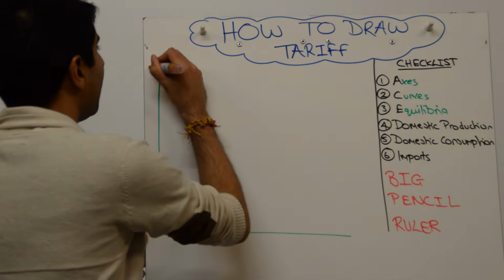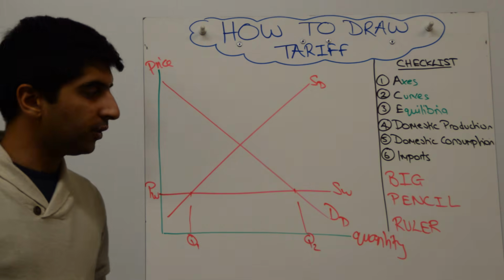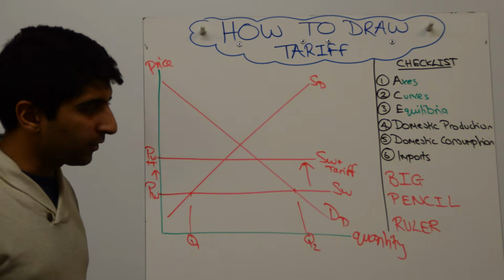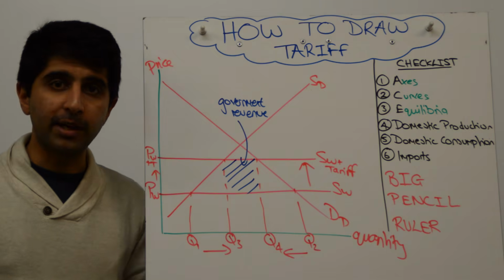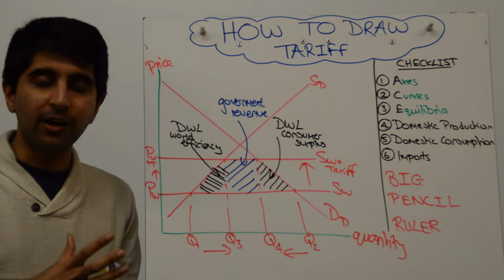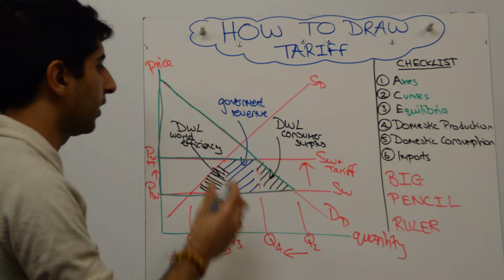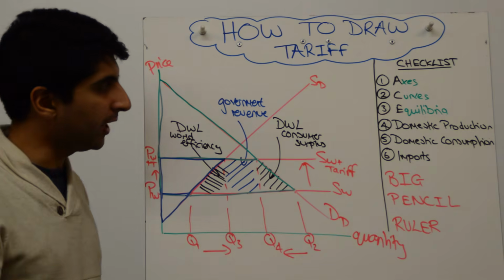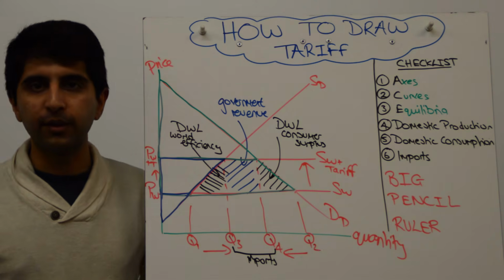Tariff - Protectionism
Tariff. Video covering how to draw the Tariff diagram.